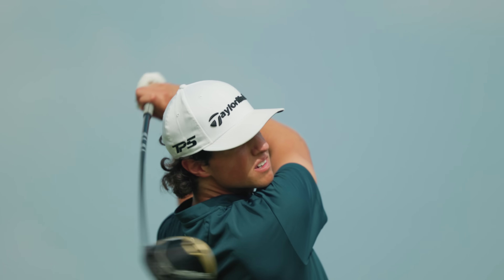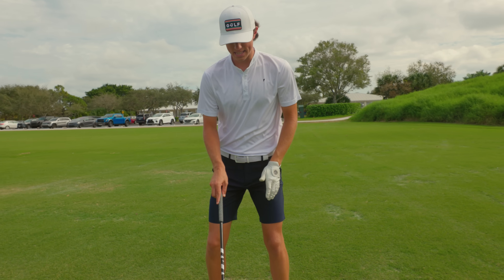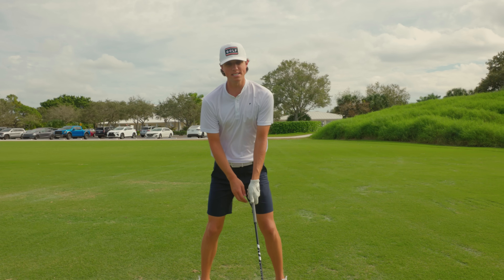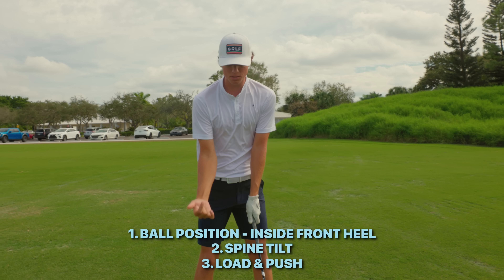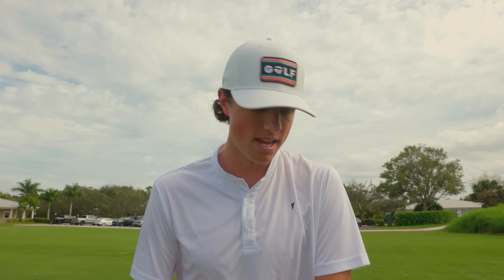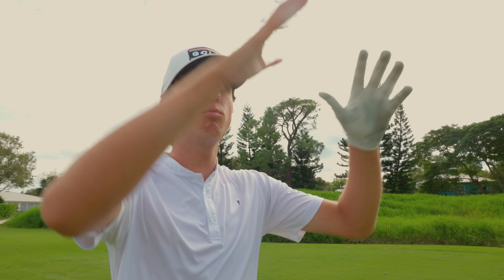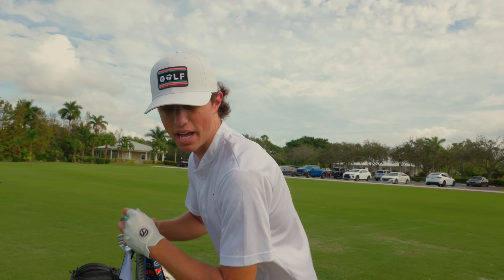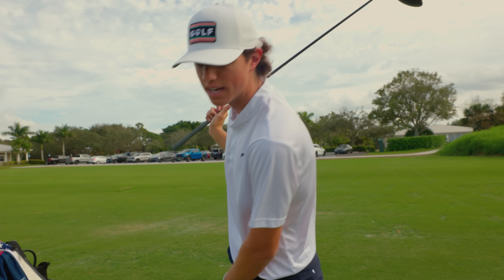How to Hit Golf Drives Straight & Far (Simple Tip)